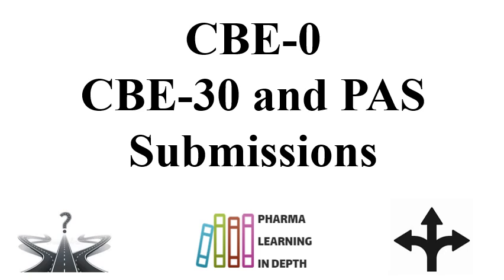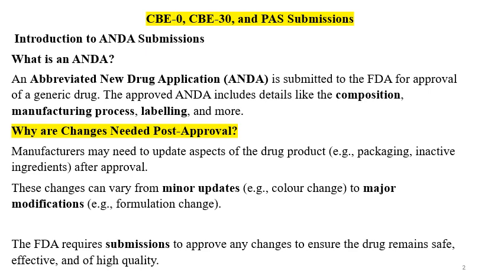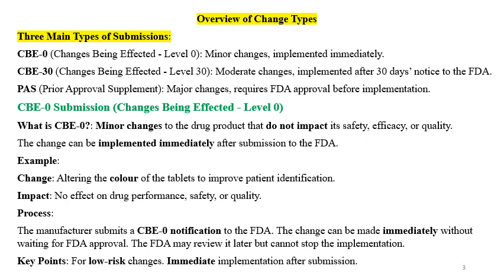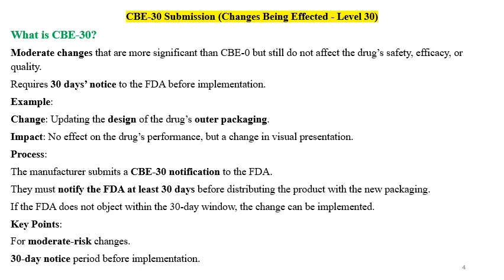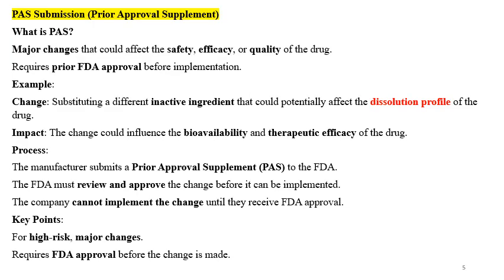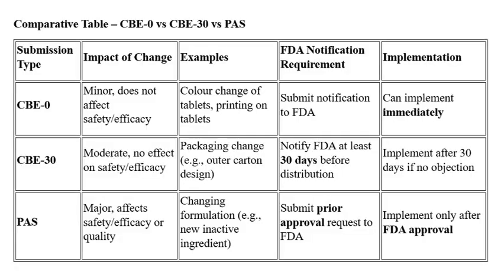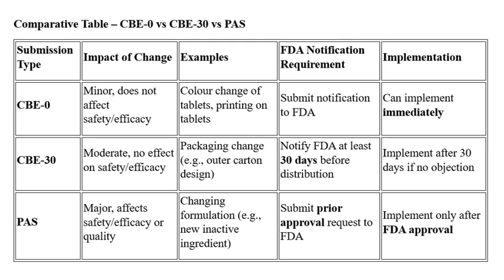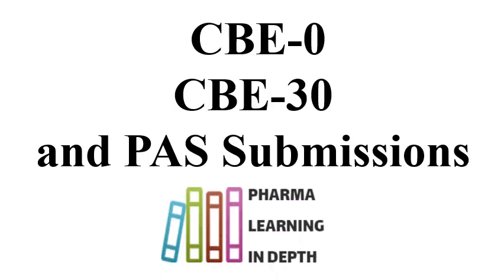CBE 0, CBE 30, and PAS Submissions